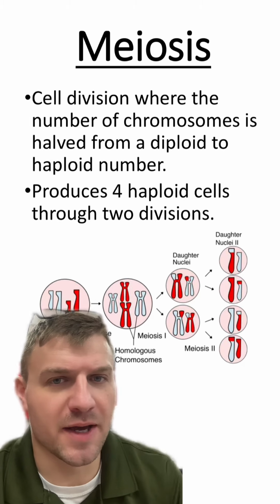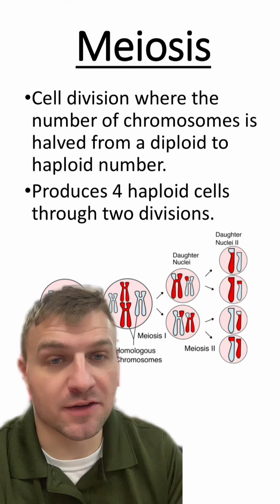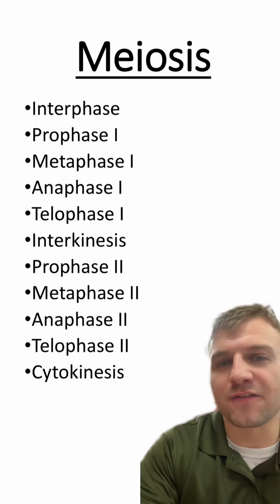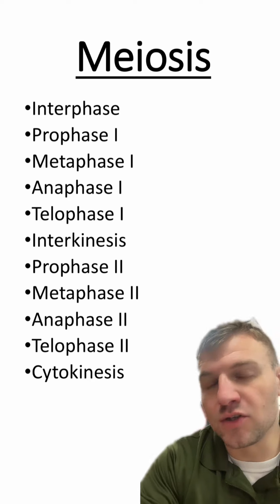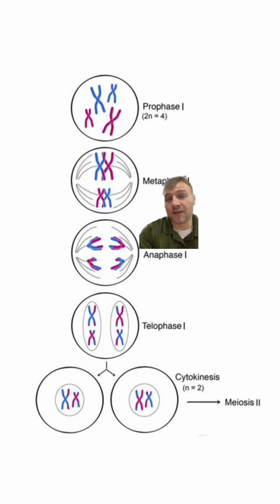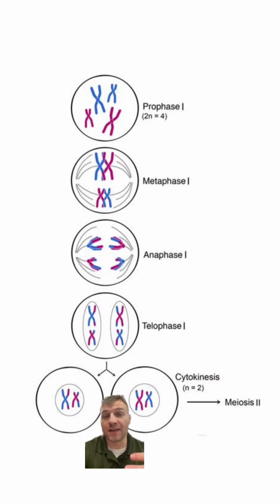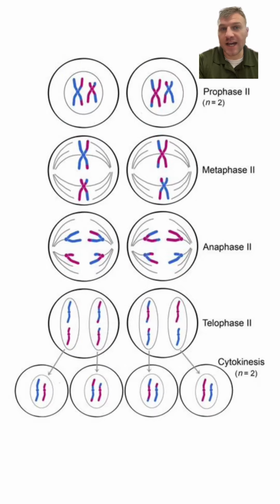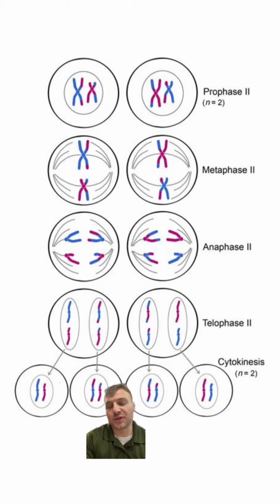Steps of Meiosis